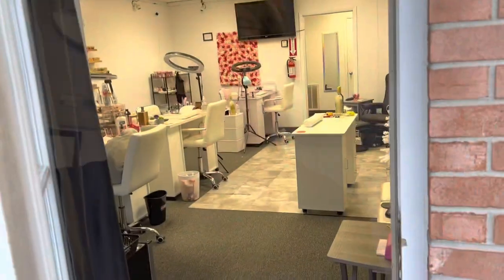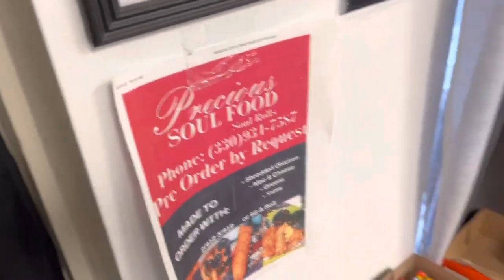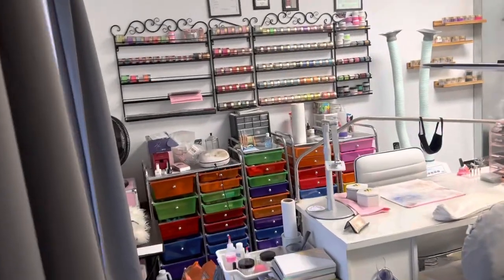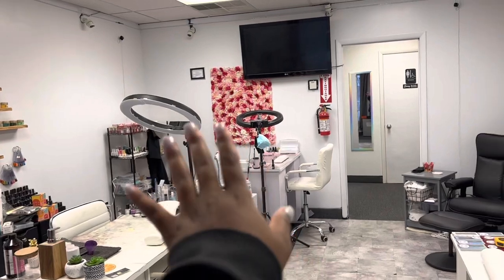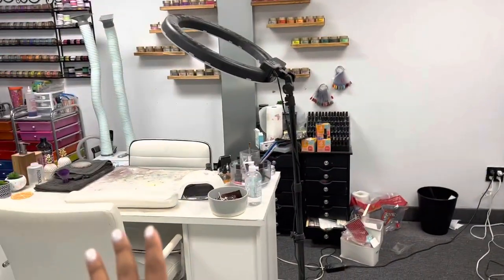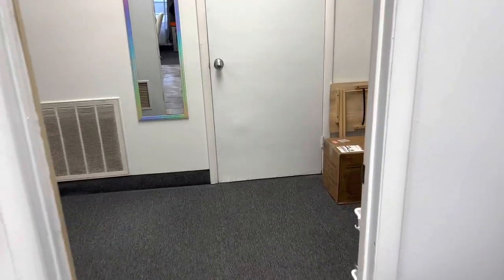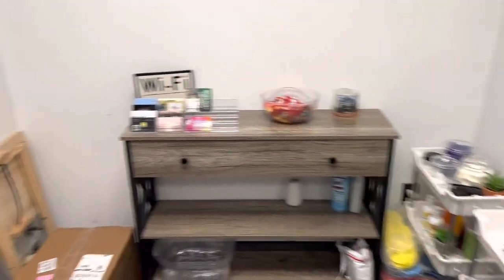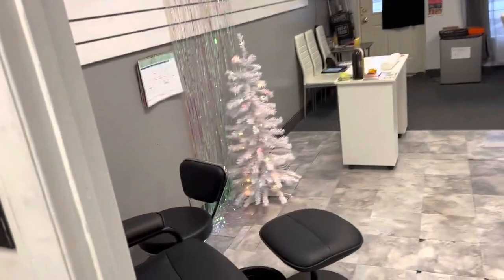2022 UPDATED Nail Salon Tour✨💅🏽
Hey my bomb babies welcome back to another video and today I am here with a updated 2022 nail salon tour❤️ I hope you all enjoy this video and make sure you LIKE, COMMENT & SUBSCRIBE and make sure you turn that notification bell on to get notified when I upload again 🥰

FAQ❤️
Name: Chiffon
From: Youngstown, OH
Age: 26
Birthday: December 11, 1995
Zodiac: Sagittarius

▶️Nail Supply Store TikTok: bombnailsupplystore